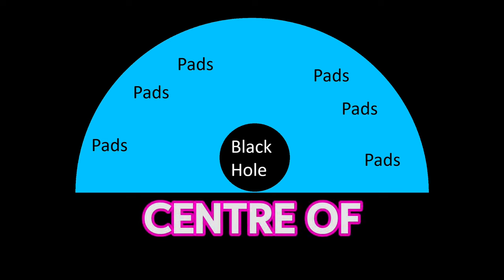AVOID these mistakes when mixing ambient music!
5 mixing mistakes to avoid when mixing ambient music!
A lot of ambient and experimental music doesn't fit neatly into a genre, so it can be hard to know what advice to follow when it comes to how to mix it. In this video I list some basic concepts that are applicable for most genres of music, that we can follow to improve our ambient mixes.

Done your own mastering, and looking for some feedback from a professional?

00:00 Intro
00:54 1. Not checking stereo width
01:39 2. Not putting anything in the center of the image
02:19 3. Mixing pads with super dynamic material
03:03 4. Mixing too dark or too bright
03:47 5. Recording one-take to stereo from hardware
04:40 Outro